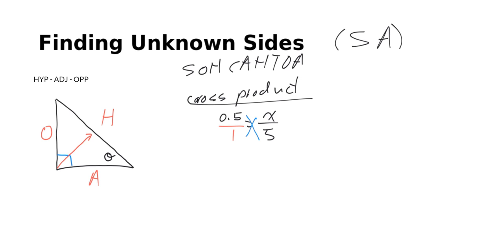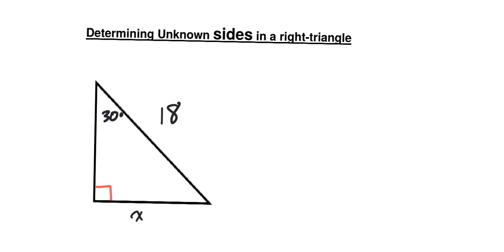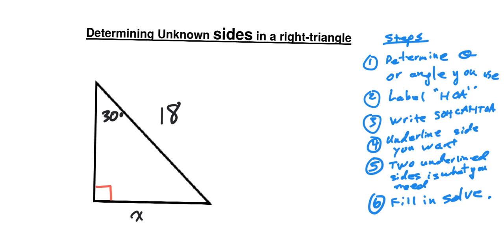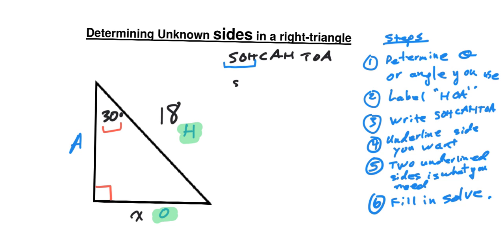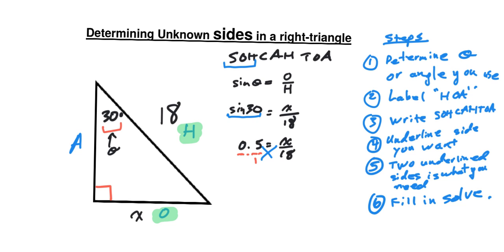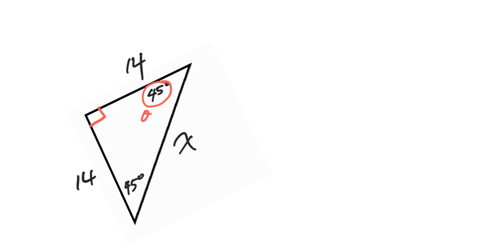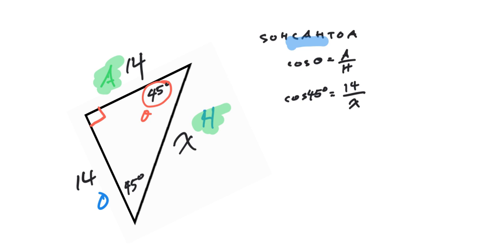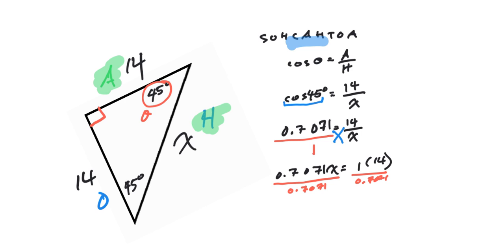MFM2P 34 Finding Sides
Finding the Unknown Sides with a brief recap of H-O-A relationships on right triangles and a refresher on cross-product solutions.